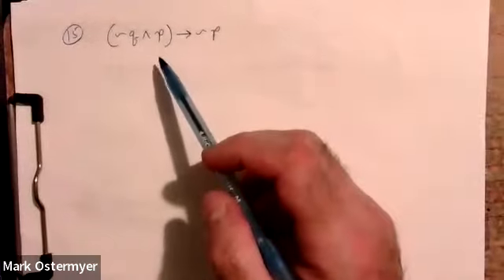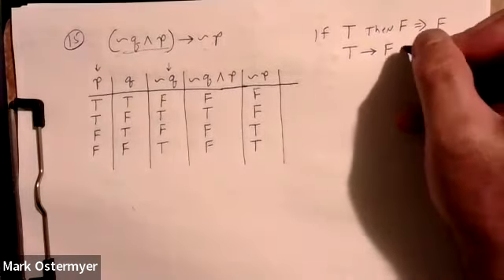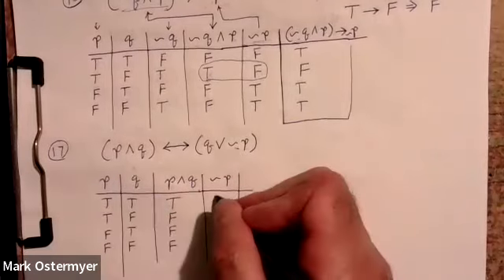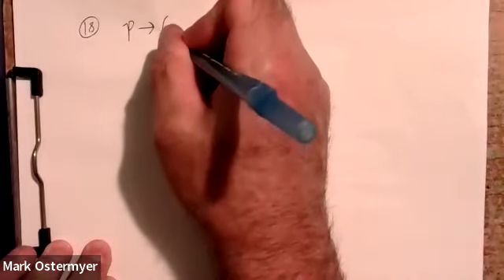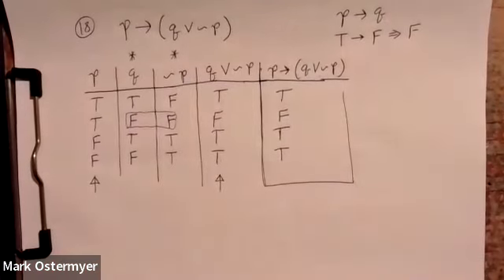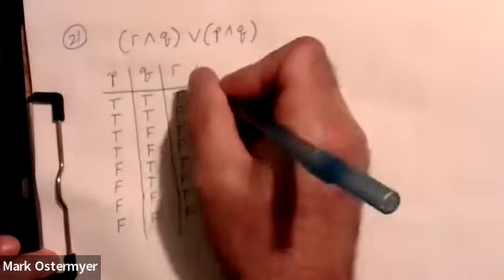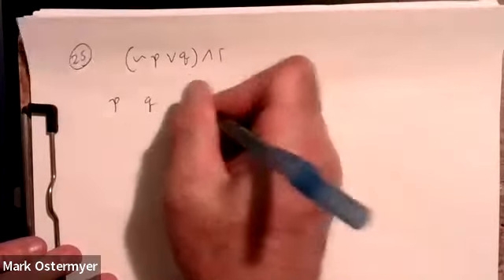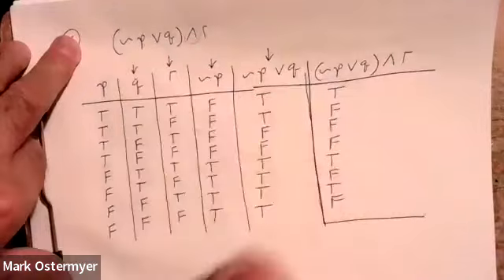GMT20230920 001218 Recording 640x360